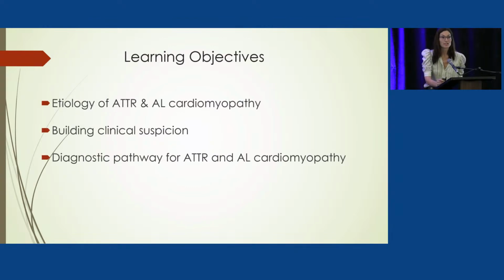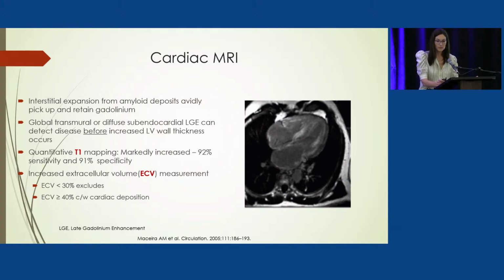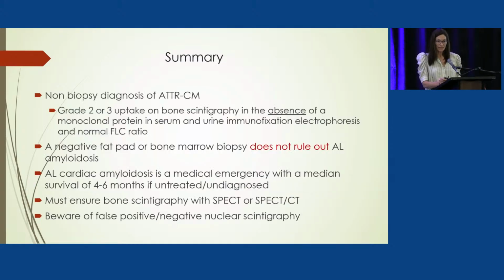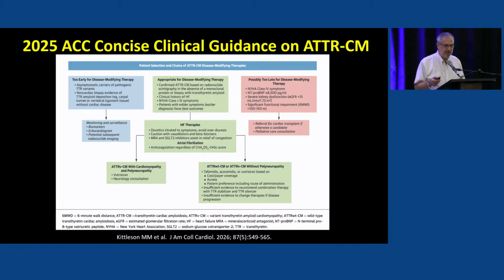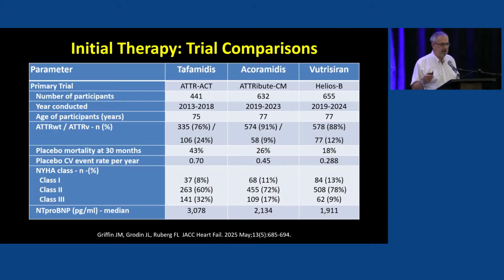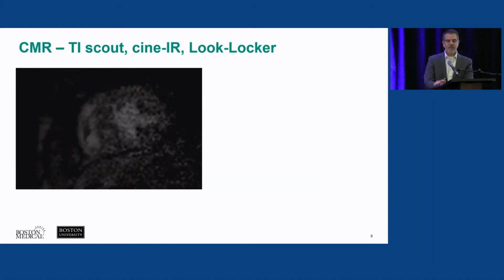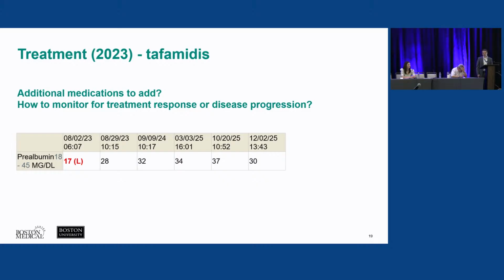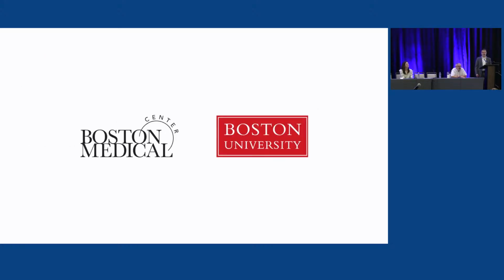2026 HFM CME Symposium - Overcoming Challenges in Transthyretin Cardiac Amyloidosis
to receive CME credit for viewing this program *

Historically, ATTR-CM was considered a rare disease; however, it is now recognized as a more common cause of heart failure (HF) than previously thought. Despite recent attention to ATTR-CM, the condition is significantly underdiagnosed. Timely diagnosis is crucial, as it has the potential to reduce mortality and HF hospitalization when treated with targeted therapies. In this symposium, ATTRCM experts (symposium chair Dr. Mathew Maurer, faculty members Dr. Jan Griffin and Dr. Frederick Ruberg), will provide attendees with best practices for evaluating, diagnosing, and treating patients with ATTR-CM.

Educational Objectives:

- Recognize the cardiac and extracardiac red flags which raise suspicion for ATTR-CM.
- Describe the diagnostic testing components to quickly and accurately diagnose ATTR-CM.
- Summarize current recommendations for use of HF GDMT in ATTR-CM patients and the evolving evidence for Silencers and Stabilizers for ATTR-CM.
- Identify the recommended parameters for monitoring disease progression in ATTR-CM.

CHAIR

Mathew Maurer, MD
Arnold and Arlene Goldstein Professor of Cardiology
Professor of Medicine
Columbia University Irving Medical Center
Vagelos College of Physicians & Surgeons

FACULTY

Jan Griffin, MD
Associate Professor of Medicine
Medical University of South Carolina
Charleston, South Carolina

Frederick Ruberg, MD
Thomas J. Ryan Professor of Cardiovascular Medicine
Chief, Cardiovascular Medicine
Professor of Radiology
Boston University Chobanian & Avedisian School of Medicine
Boston Medical Center
Boston, Massachusetts

Target Audience
This program is intended for clinicians who manage patients with heart failure.

Educational Grant
 Voxmedia, LLC is accredited by the Accreditation Council for Continuing Medical Education (ACCME) to provide continuing medical education for physicians.
Voxmedia, LLC designates this live activity for a maximum of 1.0 AMA PRA Category Credit(s)™. Physicians should claim only the credit commensurate with the extent of their participation in the activity.
Nurse practitioners may participate in this educational activity and earn a certificate of completion as AANP accepts AMA PRA Category 1 Credits™ through its reciprocity agreements.
The National Commission on Certification of Physician Assistants accepts AMA PRA Category 1 Credits™ from organizations accredited by the ACCME.